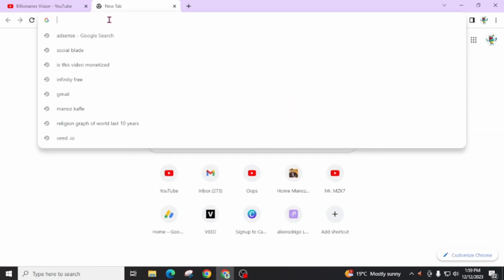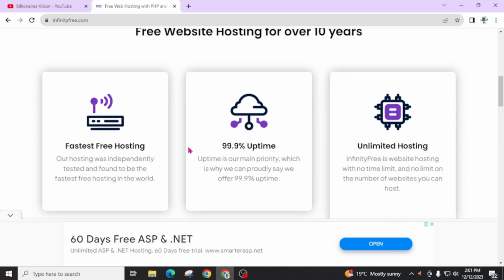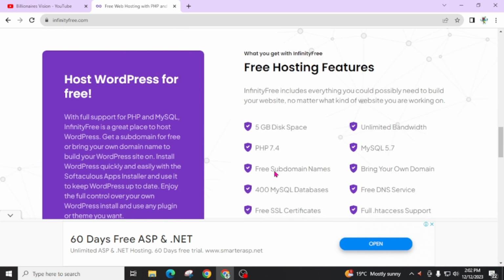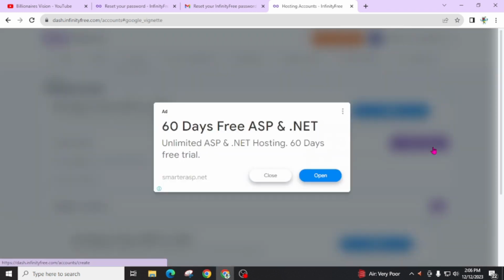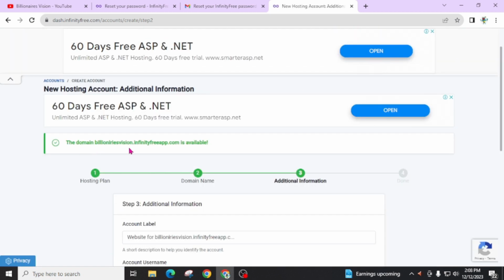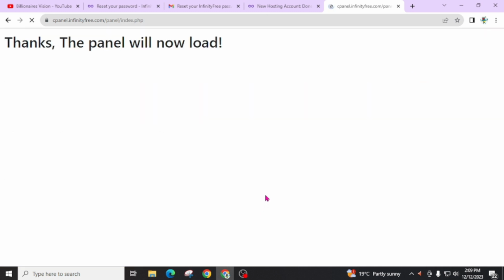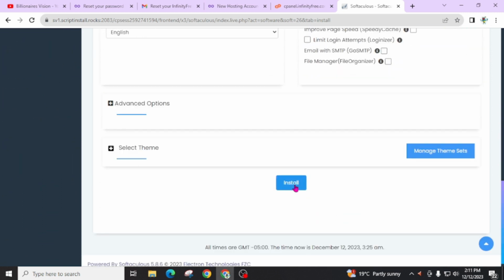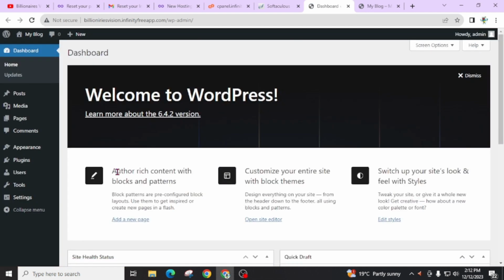Free .com domain| FREE DOMAIN AND HOSTING WORDPPRESS | FREE Domain and Hosting for Blogger 2024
Get Free Domain Name and Hosting for Blogger with Wordpress
free .com domain,
free domain bd,
free blog domain and hosting,
free business domain email,
free public domain books,
free domain code with harry,
free domain googiehost,
free domain 000webhost,
free domain 100,
free. com domain 2022
how to get free domain name and hosting for blogger,
how to get a free domain name for blogger,
free domain and hosting wordpress 2023,
free domain and hosting wordpress hostinger,
free hosting+free domain and free ssl nasıl alınır,
free domain and hosting wordpress by jamal sir,
how to buy free domain and hosting for blogger,
free domain and hosting code with harry,
create wordpress website with free domain and hosting,
create wordpress website with free domain and hosting 2022,
how to get free domain and hosting for blogger,
freenom free domain and hosting wordpress,
freenom free domain and hosting,
freenom free domain and hosting hindi,
freenom free domain and hosting 2022,
free hosting and domain for wordpress 2022,
free web hosting and domain for wordpress,
free hosting and domain for wordpress 2023,
googiehost free hosting and domain,
how to make wordpress website with free domain and hosting,
Billionaires Visions is where freelancer learn to make income with there skills.